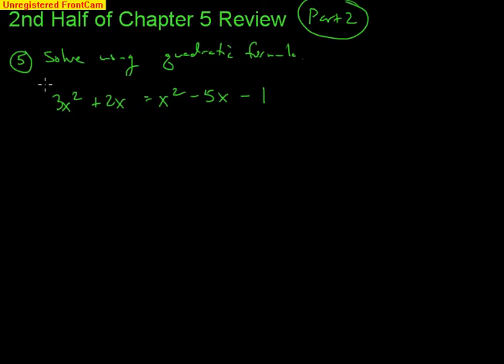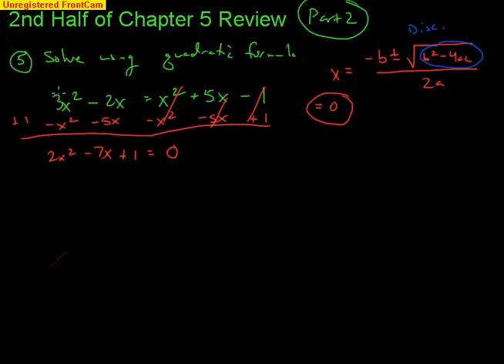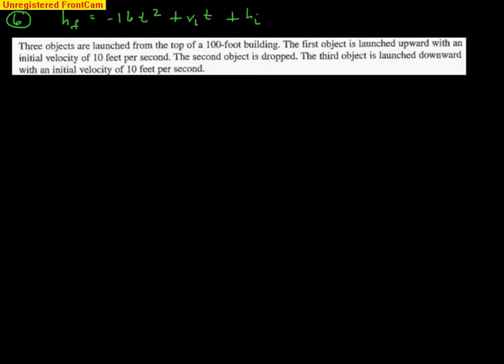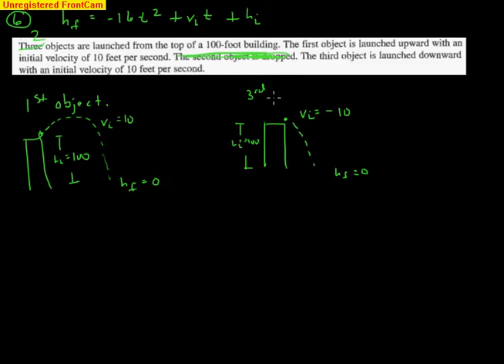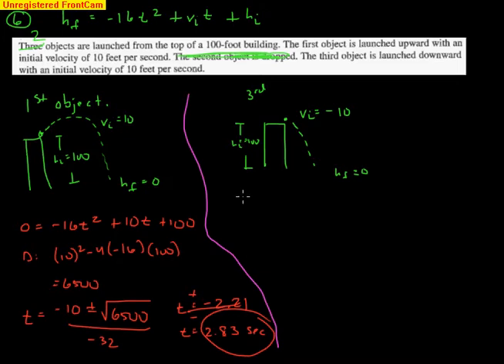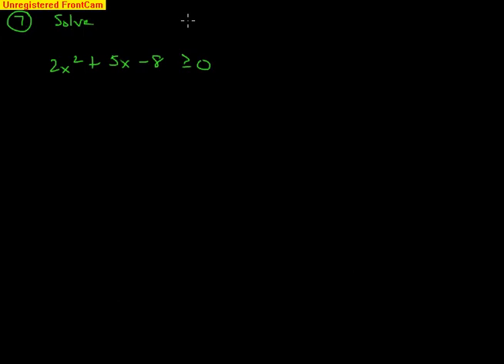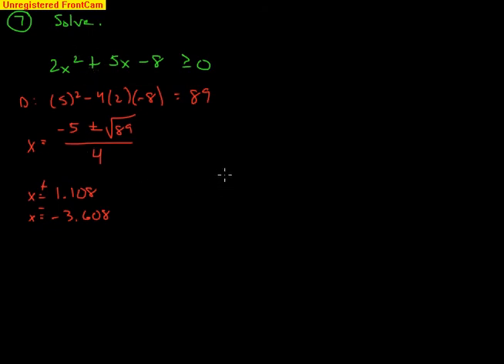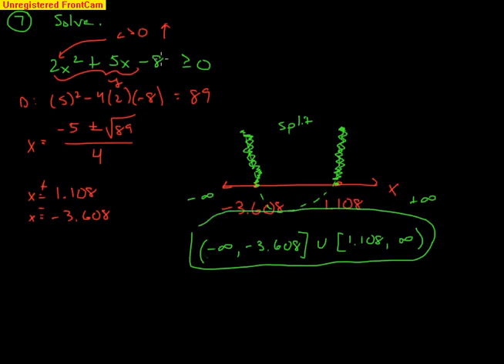2nd Half of Chapter 5 Review (2)